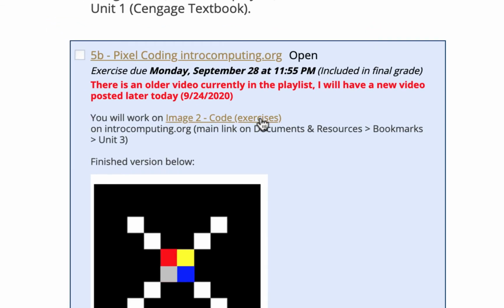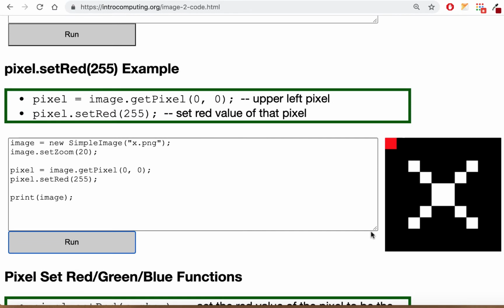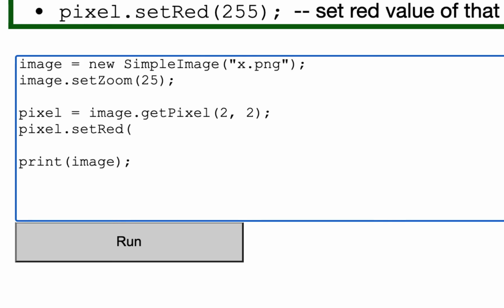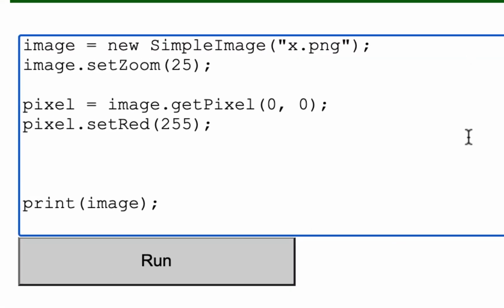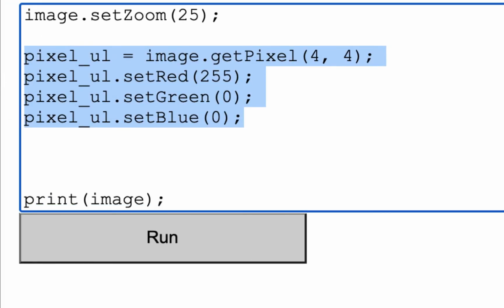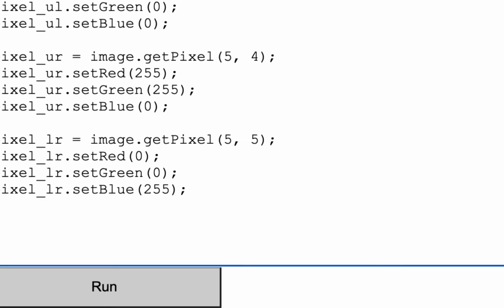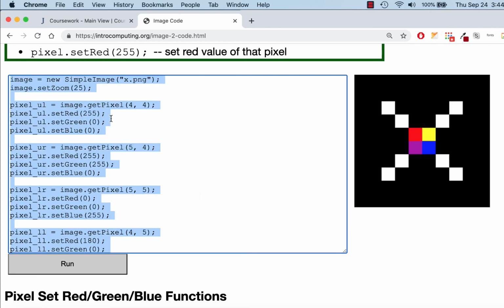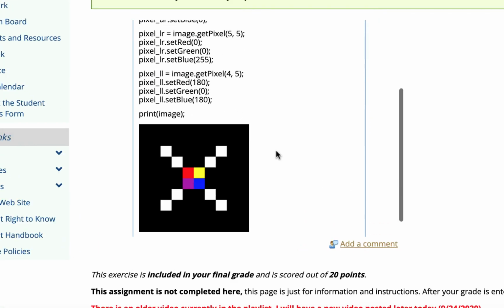CSC103 Pixel Coding Exercise - RGB (5b)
Covers Introcomputing.org exercise which uses JavaScript code to change the RGB colors of specific pixels in a raster image.